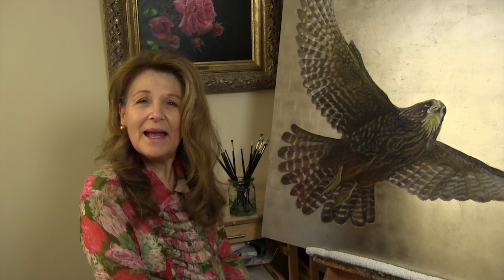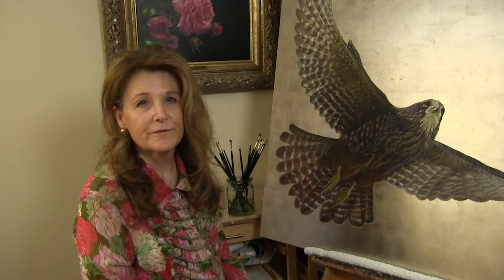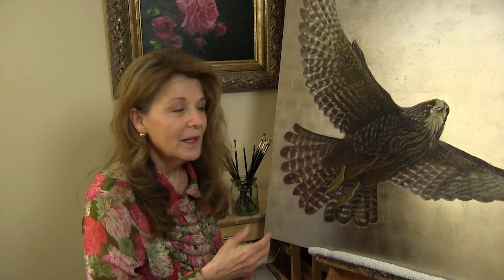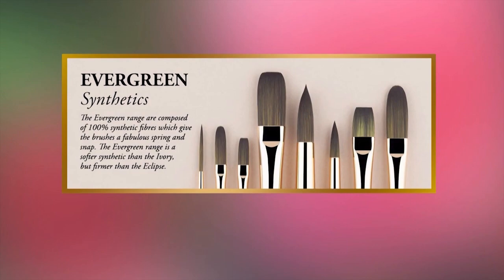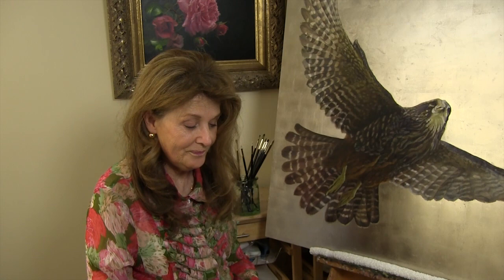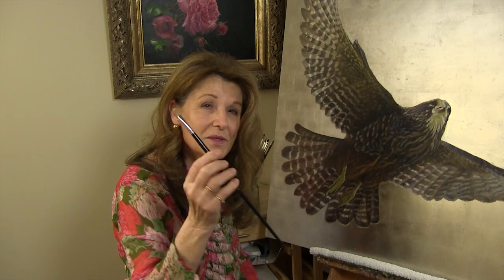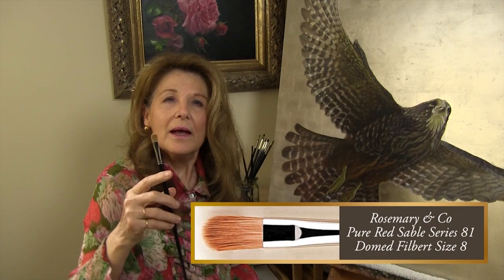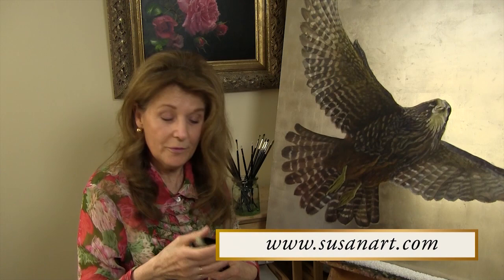Susan Harrison-Tustain Discusses her Favourite Oil Painting Brushes - by Rosemary & Co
Susan paints in both oil and watercolour. As many will already know, her favourite watercolour brushes are made by da Vinci. Now she discusses her choice of brushes for her oil paintings - made by Rosemary & Co.